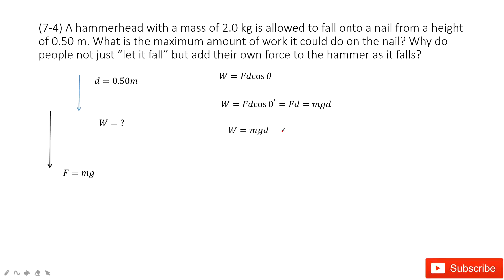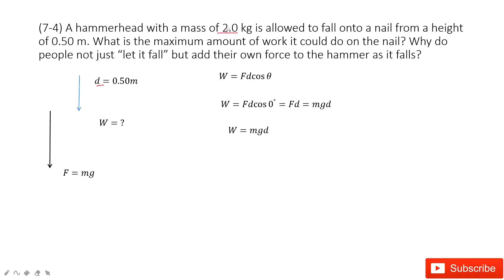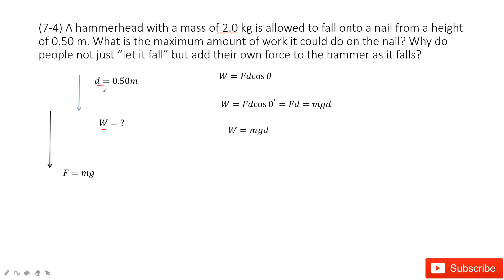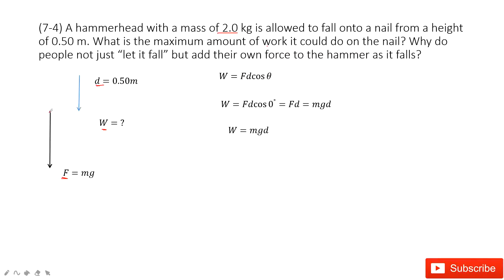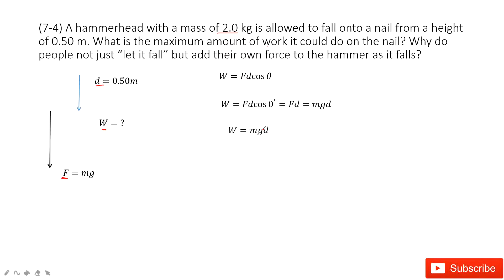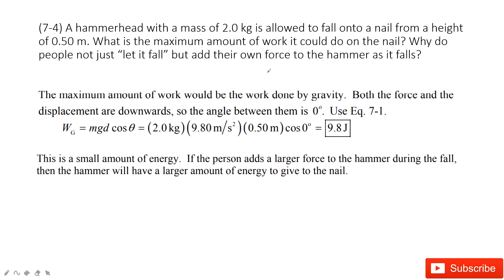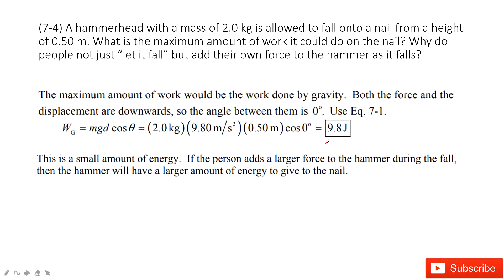(7-4) A hammerhead with a mass of 2.0 kg is allowed to fall onto a nail from a height of 0.50 m. Wha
(7-4) A hammerhead with a mass of 2.0 kg is allowed to fall onto a nail from a height of 0.50 m. What is the maximum amount of work it could do on the nail? Why do people not just “let it fall” but add their own force to the hammer as it falls?